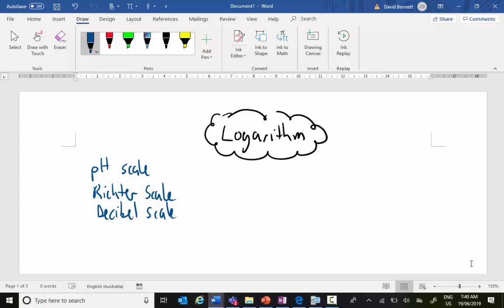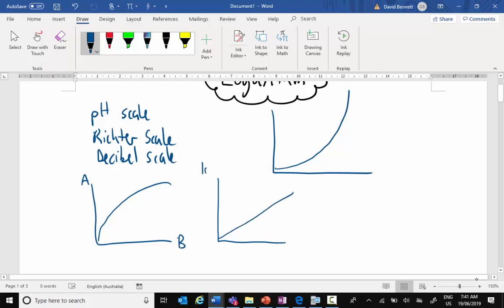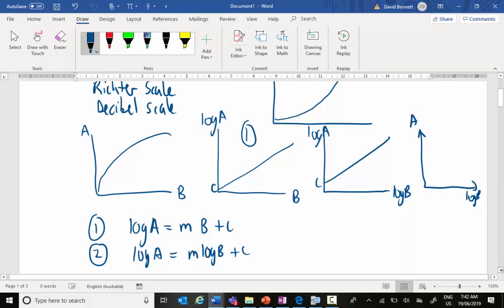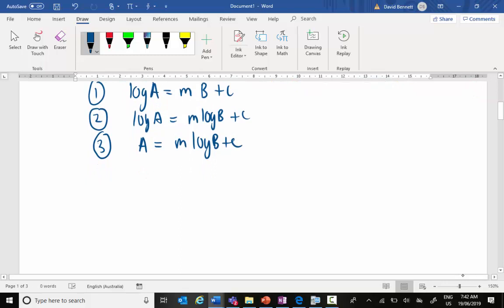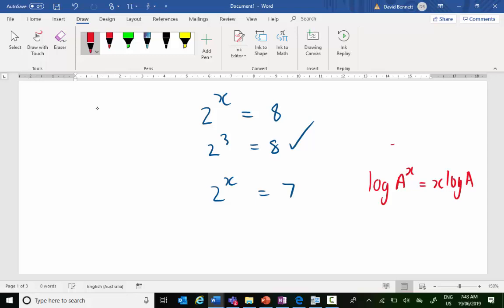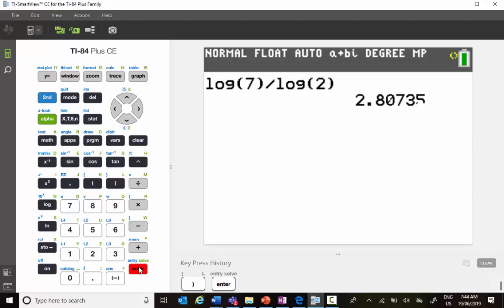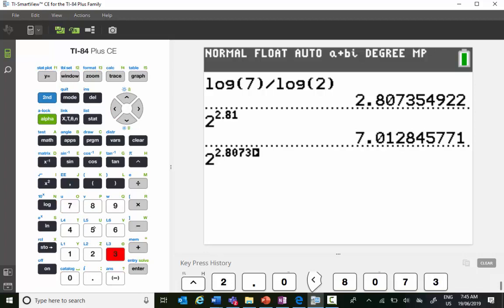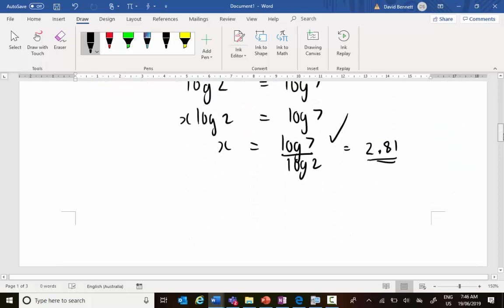Intro to Logs